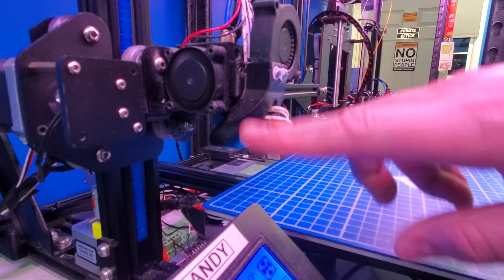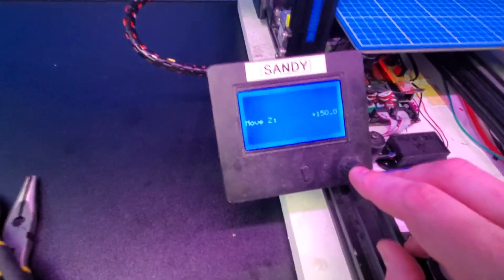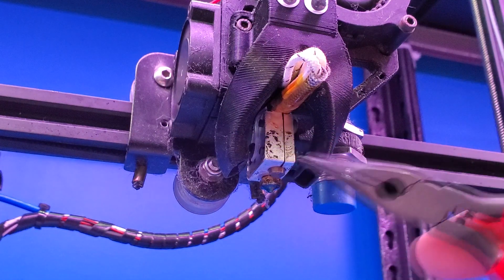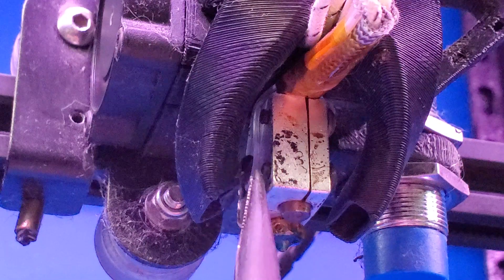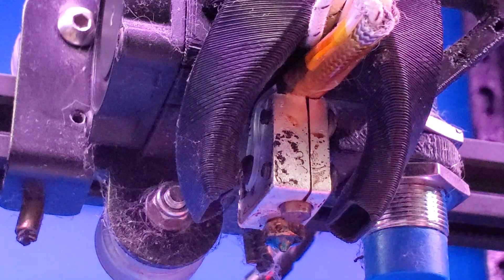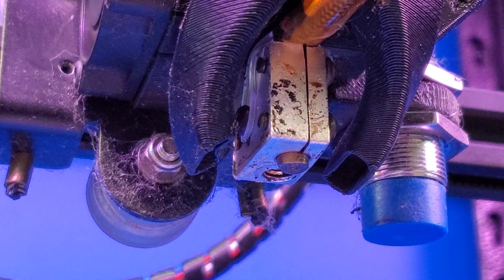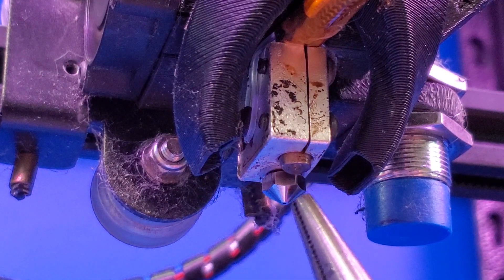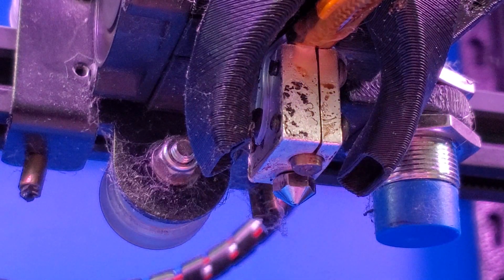How To Video - Changing Your 3D Printer Nozzle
Nozzles

Silicone Socks

PTFE Fix Link

Other products shown in this video